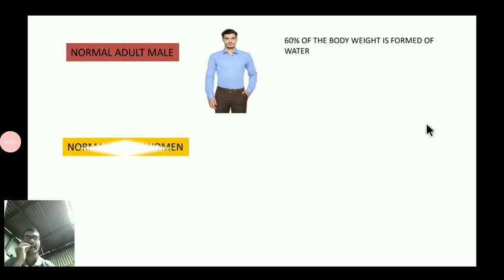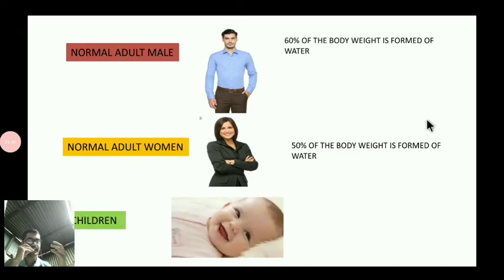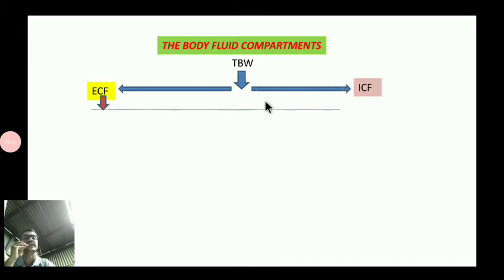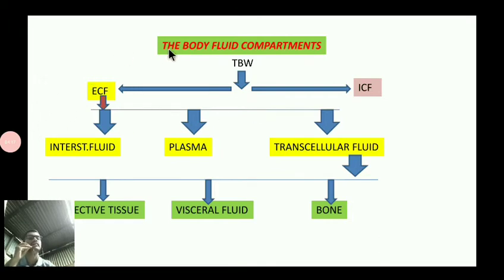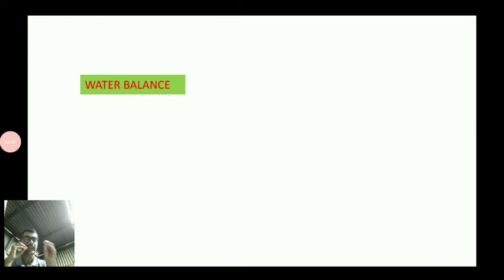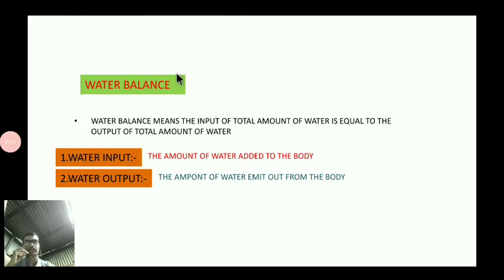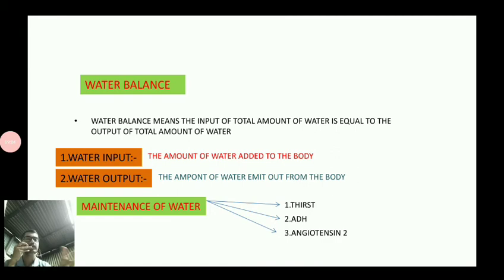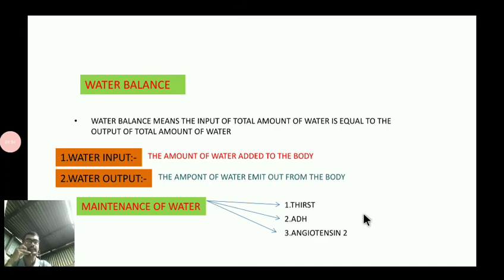FLUID AND ELECTROLYTE BALANCE IN OUR BODY#BY-$WAGATAM DAS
In this video tutorial I have discussed basic introduction of fluid and electrolyte balance in our body.